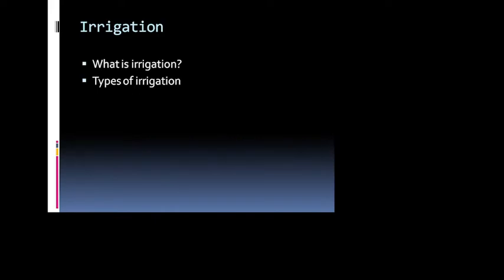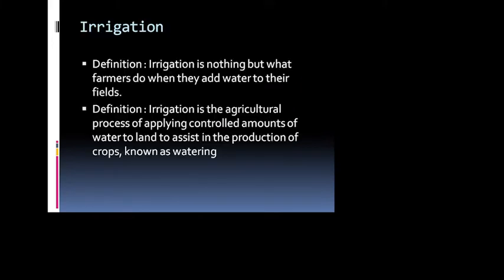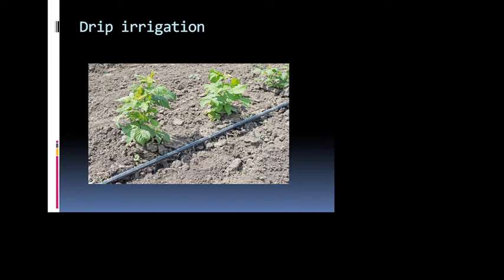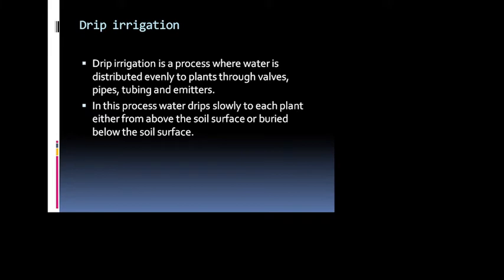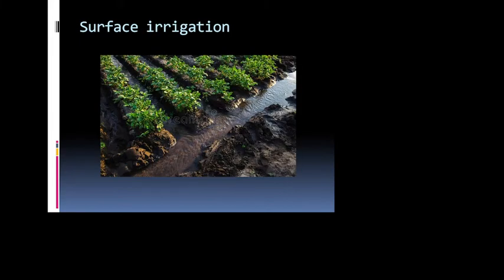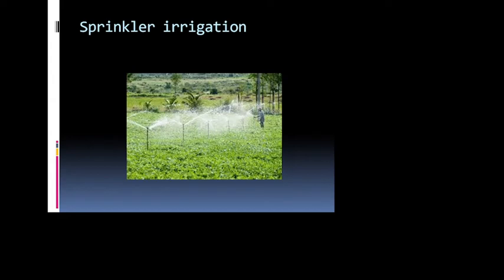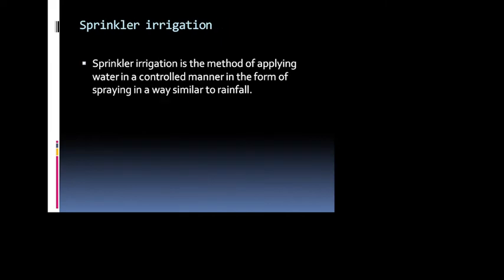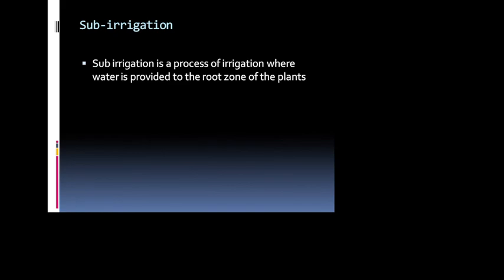Irrigation ,Types of irrigation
video on what is irrigation and the types of irrigation